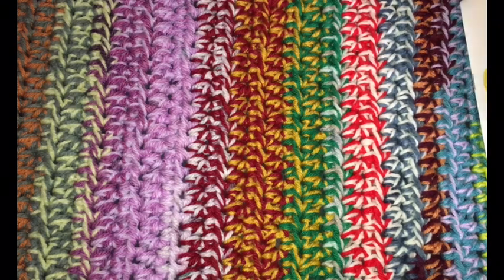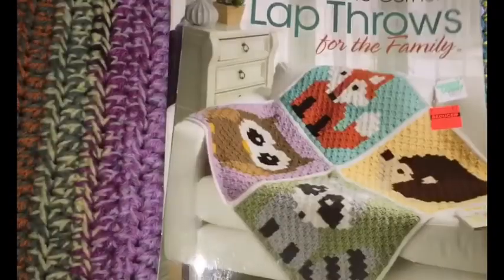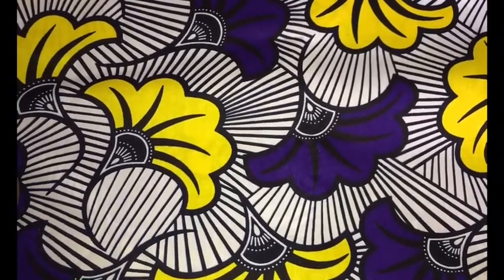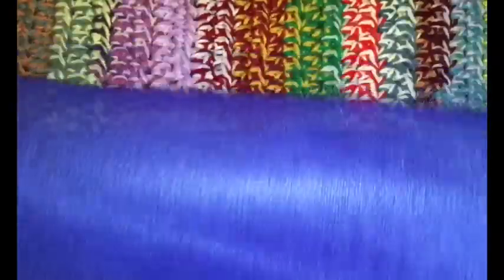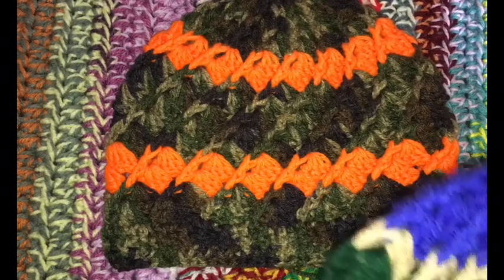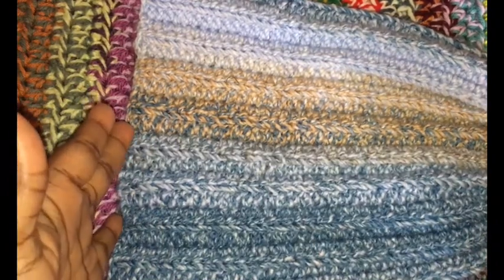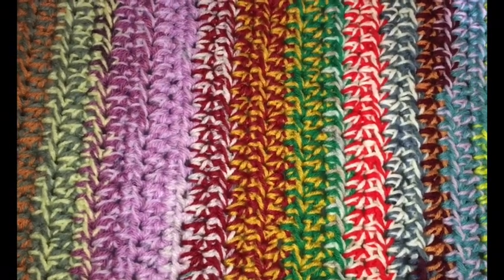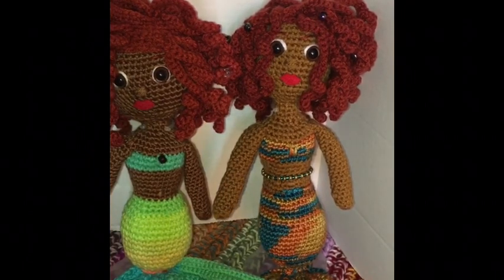#207 Hobby lobby haul fabric clearance & wips September 29, 2022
▶️Poshmark store ▶️ETSY store SECRETLUV ON POSHMARK